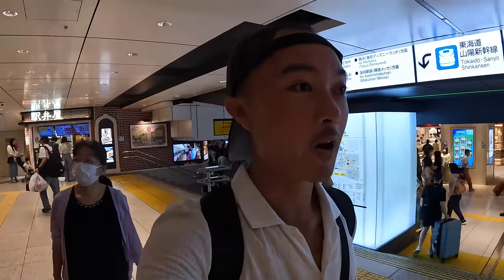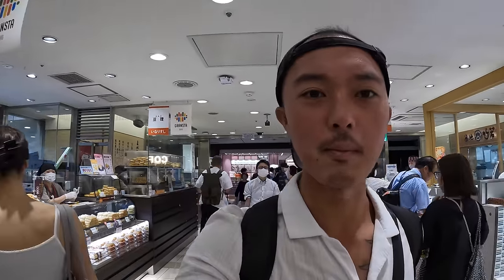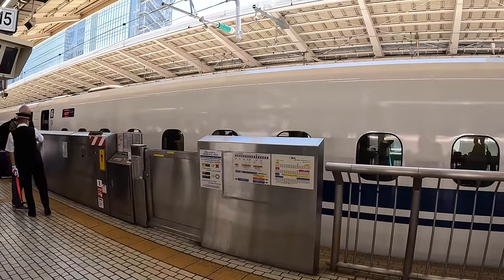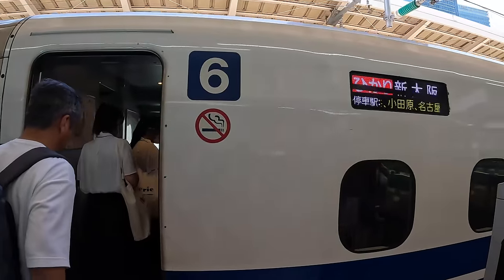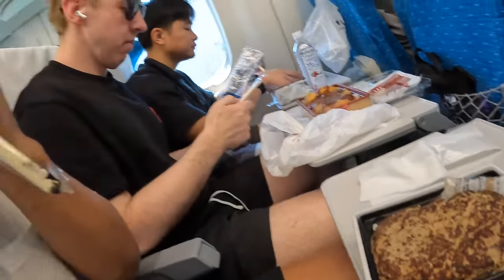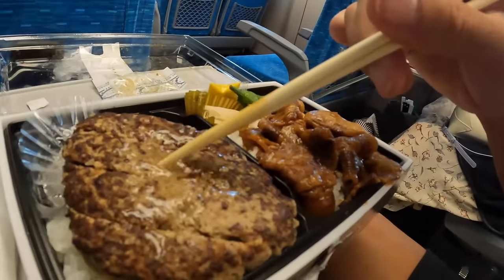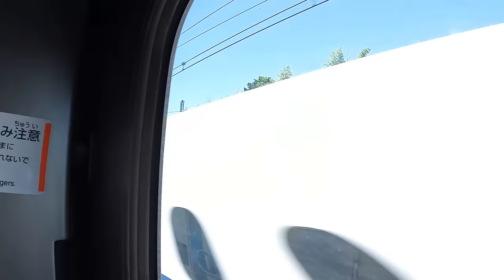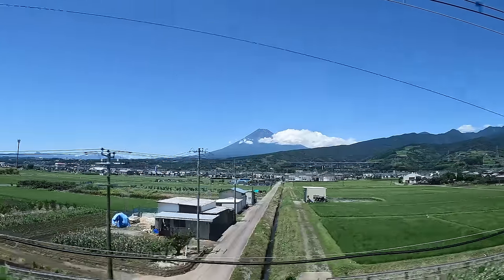No one can compete with Japan's innovation!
Japan's is renowned for the infamous Shinkansen Train that flies from place to place at 320km per hour! Today's adventure I take the bullet train from Tokyo to the beautiful Kyoto, and I found the Shinkansen to be so much better than I could have imagined.